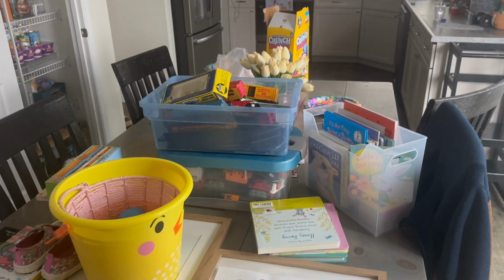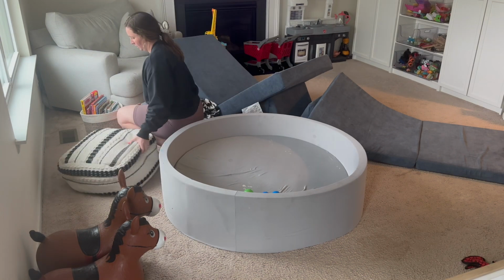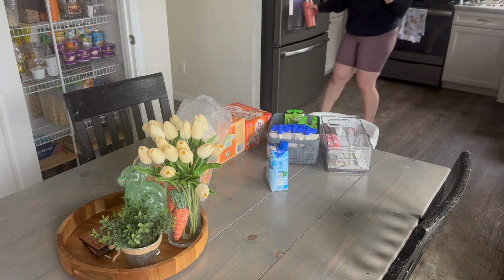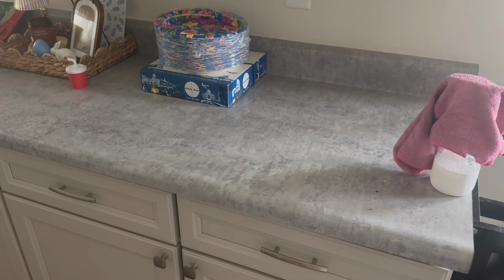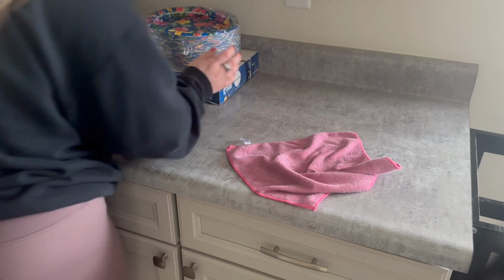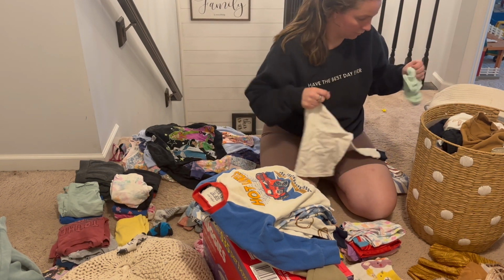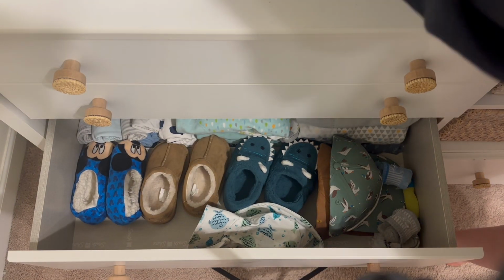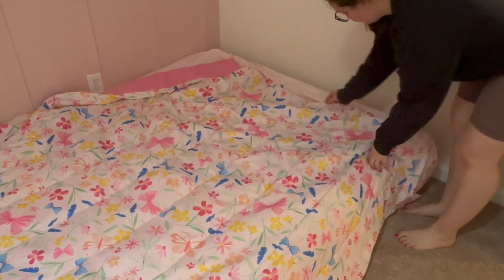*NEW* GET IT ALL DONE // TIDY, ORGANIZE, AND CLEAN WITH ME // JAMISON MICHEL HOMEMAKING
Hi all! Thank you so much for being here. Life has been life-ing lately! I have been feeling extremely overwhelmed, so this video was much needed. Whatever phase of life you are in just know, it's just a phase! It won't be like this forever.  hope this video provides some motivation for you to tackle the tasks on your to do list and/or brings you some joy while you are relaxing. Trying to only channel positivity here!